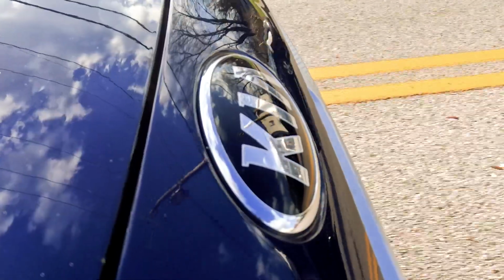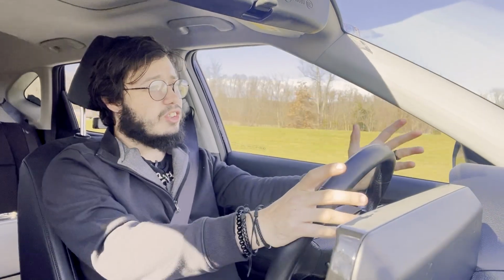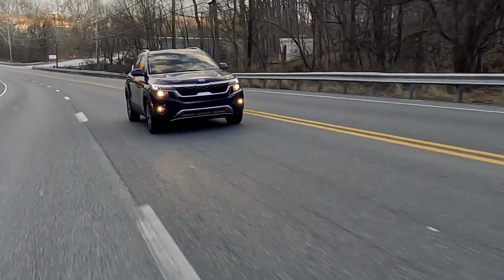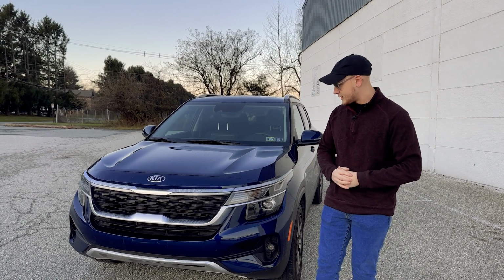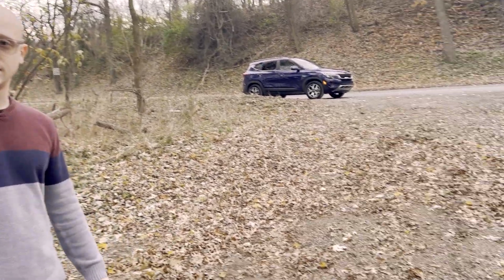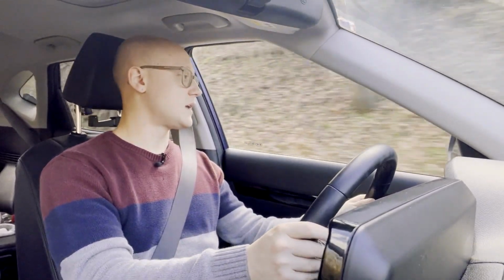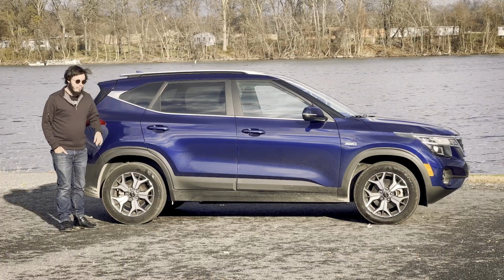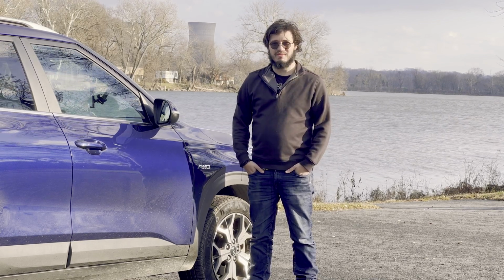IS THIS JUST A GOOD LOOKING KIA SOUL? | 2022 Kia Seltos FULL Review and Road Test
The Kia Seltos is a relatively new SUV in the Kia line-up. While it seems like an amazing car (with a decent safety rating), It is built on the same platform as a Kia Soul, which is dreadful, but offers more space and All-Wheel-Drive. Starting at just shy of $23,000, with the AWD option adding $1,500, we want to know if this car has earned it's own name, or if it really is just a bigger, much more attractive, Kia Soul. Let's find out!

This is AutoLab, A pair of car guys striving to give fair and honest car reviews, car comparisons, and whatever happens in the process.